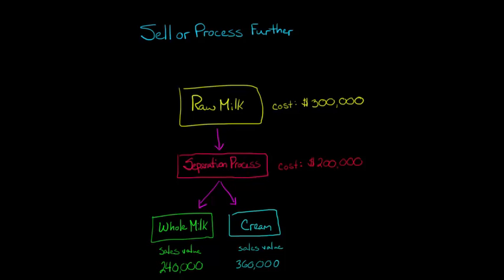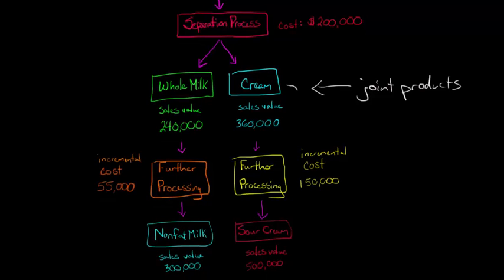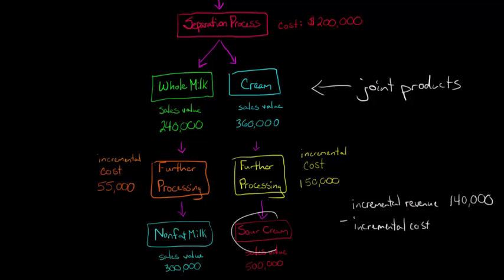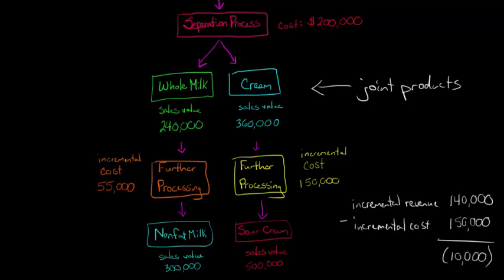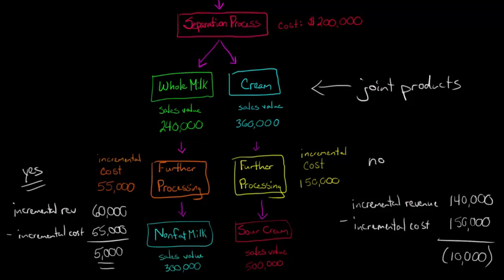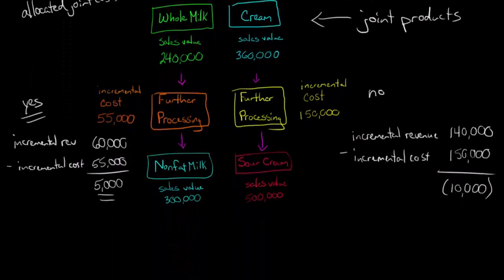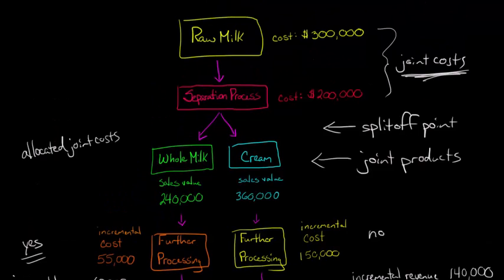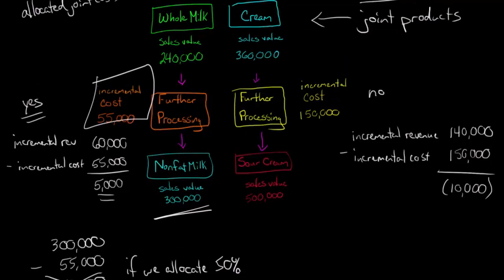Sell or Process Further Decision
This video shows how to decide whether to sell or process further a joint product.  When deciding whether to sell or process a product further, a manager should determine whether the incremental revenue from further processing is greater than the incremental cost from further processing.  If the incremental revenue exceeds the incremental cost, then the product should be processed further.  Joint costs (costs incurred prior to the splitoff point) are NOT relevant when determining what to do after the splitoff point.  Joint costs are only relevant in determining the profitability of the entire operation, so their allocation to joint products can often lead to suboptimal managerial decision-making.

ACCESS INDEX OF VIDEOS
CONNECT WITH EDSPIRA
CONNECT WITH MICHAEL
ABOUT EDSPIRA AND ITS CREATOR